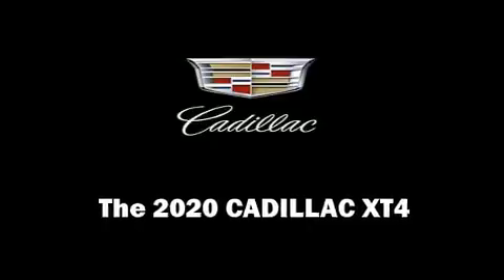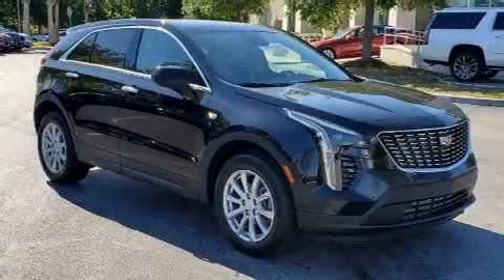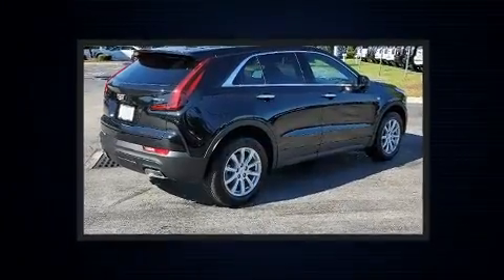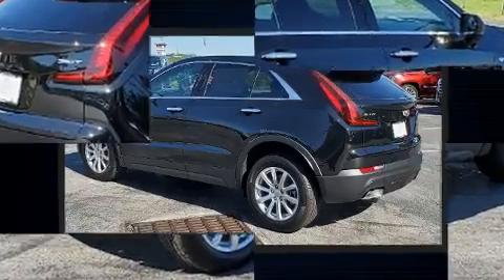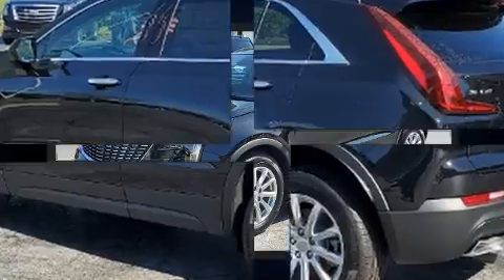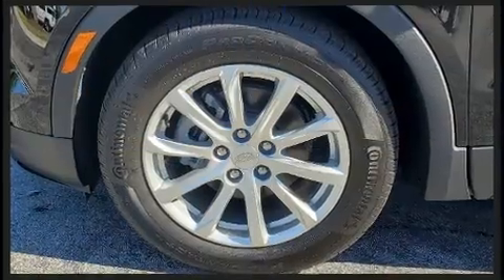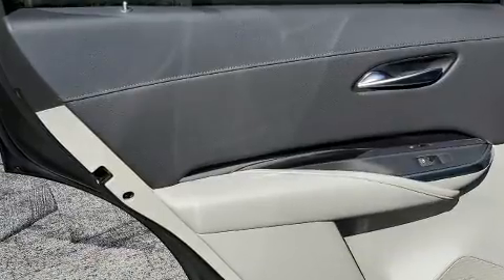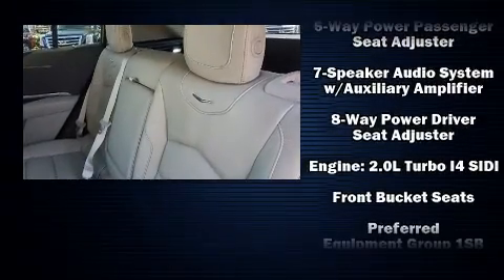2020 CADILLAC XT4 Luxury in St. Augustine, FL 32084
Fields Cadillac St. Augustine
375 Outlet Mall Blvd.

Come test drive this 2020 CADILLAC XT4. It features a front-wheel-drive platform, an automatic transmission, and a 2 liter 4 cylinder engine. The engine breathes better thanks to a turbocharger, improving both performance and economy. It distinguishes itself from the competition with features such as: front and rear reading lights, 1-touch window functionality, a tachometer, a leather steering wheel, power door mirrors, cruise control, and power front seats. Take assurance in side curtain airbags, providing head protection in the event of a severe collision. Our knowledgeable sales staff is available to answer any questions that you might have. They'll work with you to find the right vehicle at a price you can afford. We are here to help you.